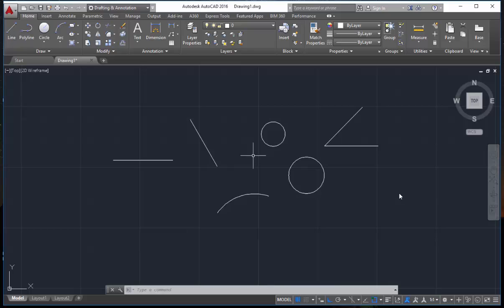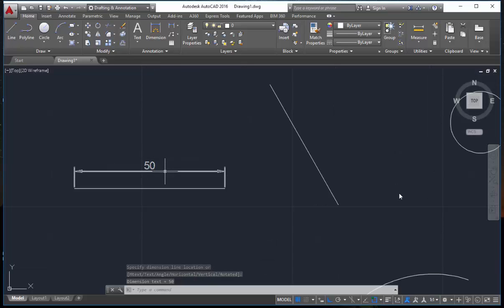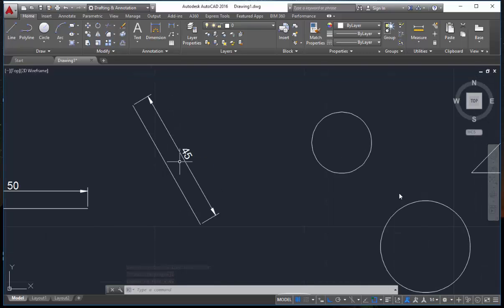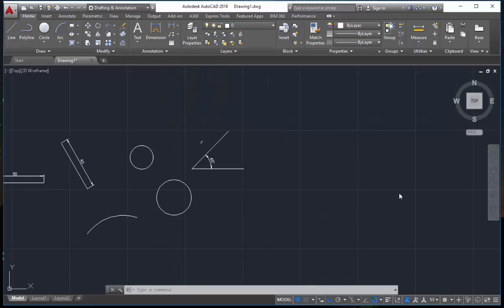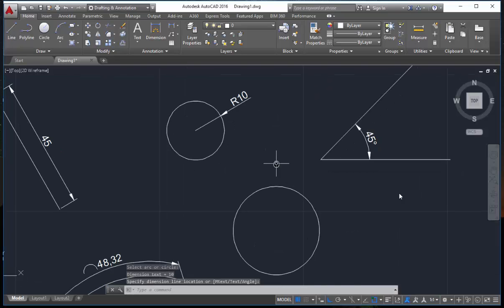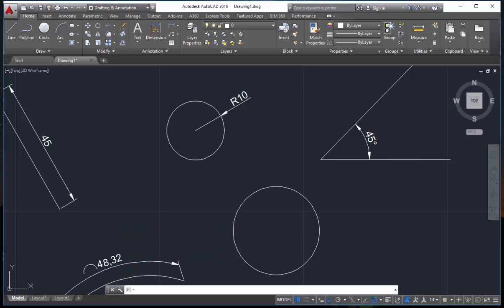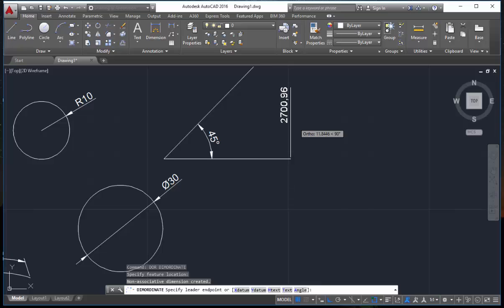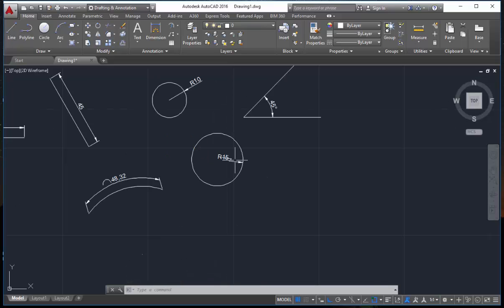Dimensions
Measuring Lines, Angle, Radius, Diameter.